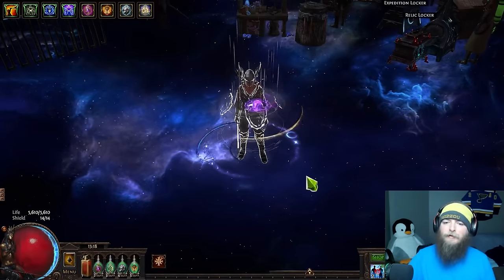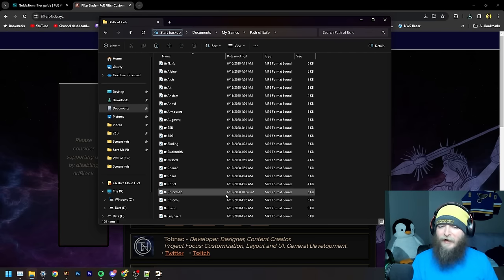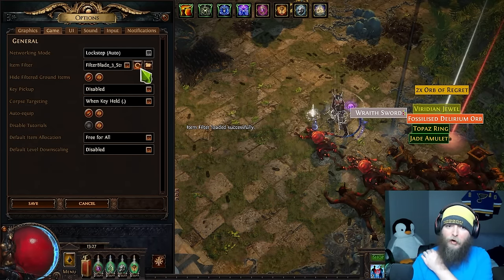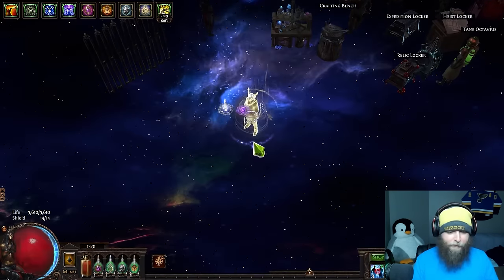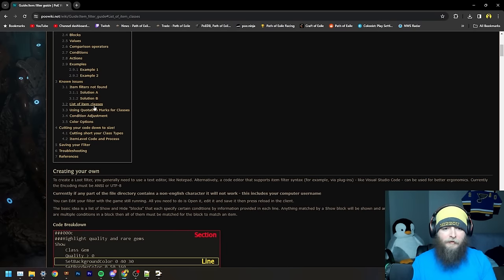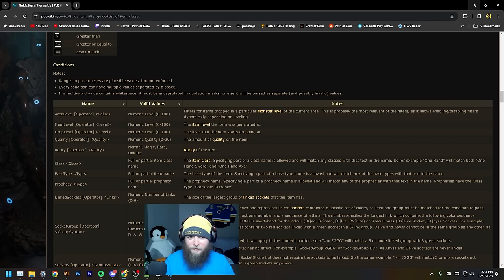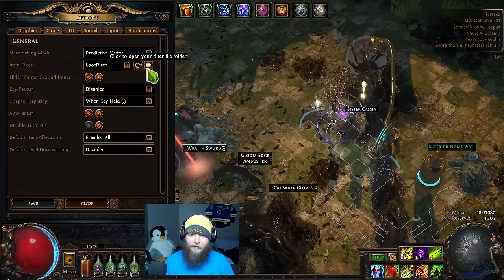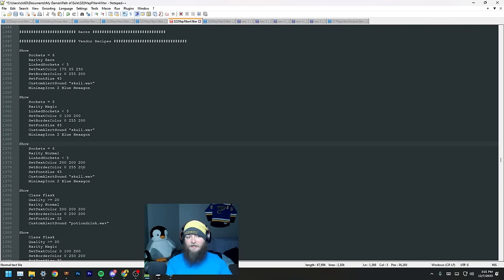How To Make Your Own Path of Exile Loot Filter - Path of Exile 3.23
A guide going over all of the basics about loot filters in Path of Exile, how you can create a filter yourself, and a deep dive into my own loot filter as I update it for Affliction league.

Interested in using my loot filter? It will be available in my discord shortly after the Path of Exile Affliction league has started!

Chapters
00:00:00 Intro
00:00:58 Getting A Filter From Filterblade
00:06:59 Creating A Filter From Scratch - The Basics
00:45:43 Walking Through My Loot Filter
01:12:51 Updating My Loot Filter
02:16:30 Like & Subscribe :)